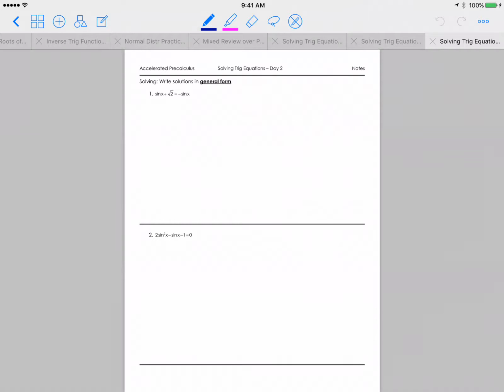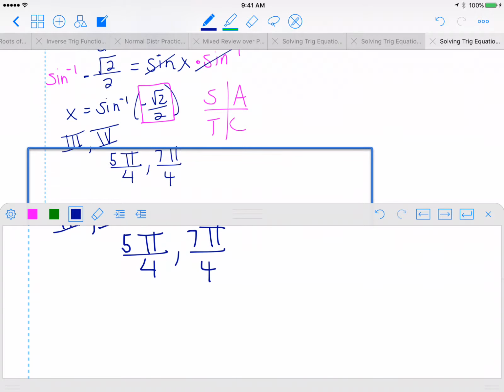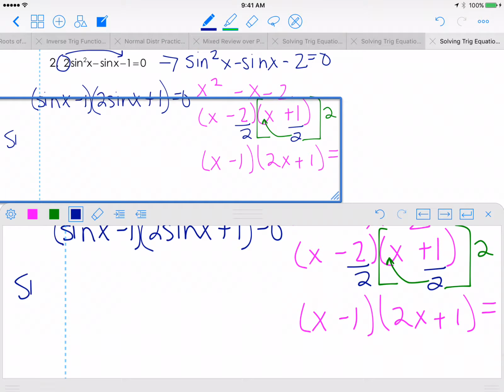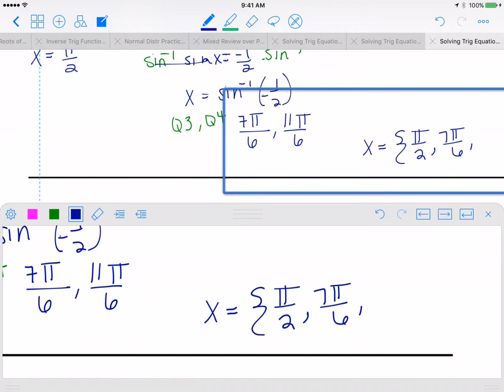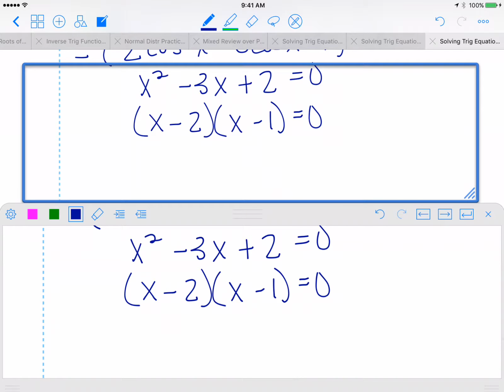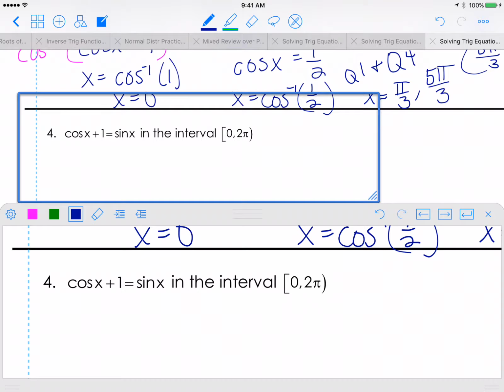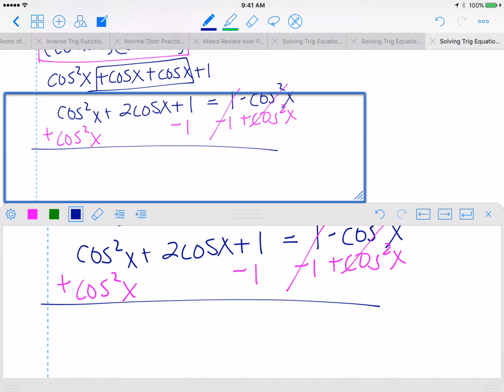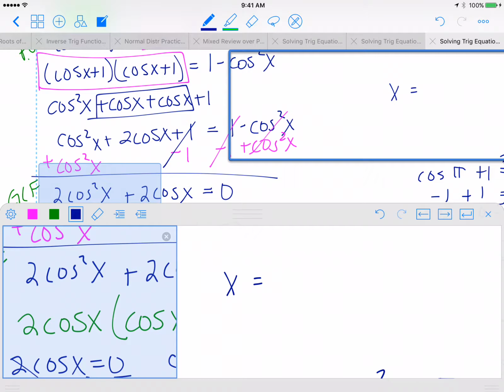Solving Trig Equations Day 2 Video